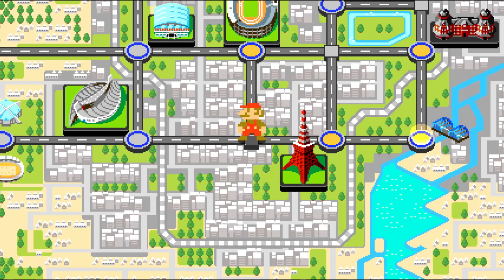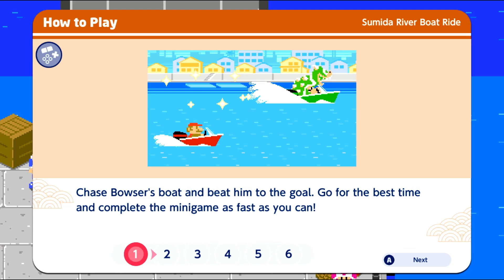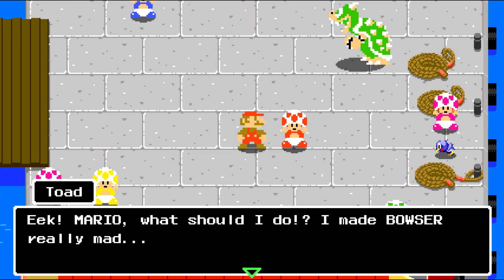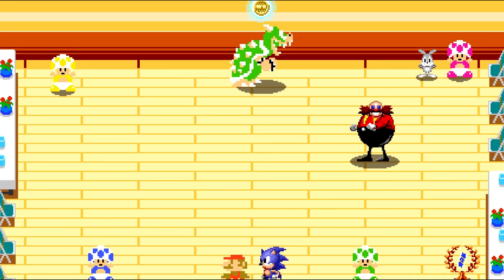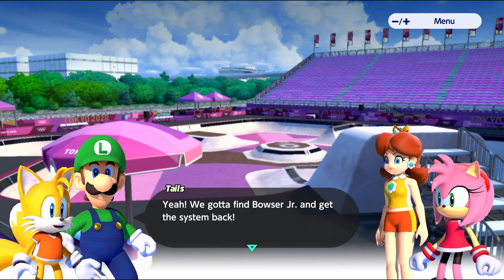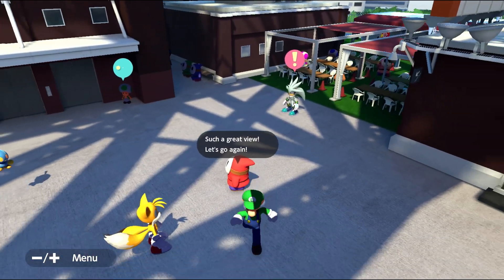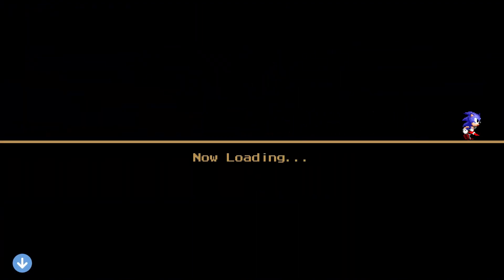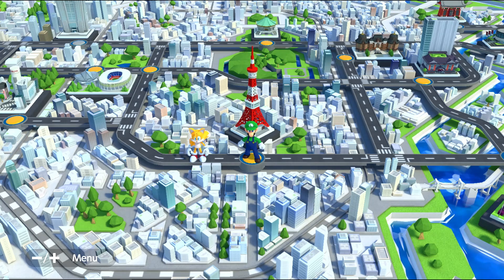Mario & Sonic at the Olympic Games Tokyo 2020 | Episode 4: Boats & Towers (Story Mode)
Mario beats Bowser in a boat race, meanwhile Tails has to find the tickets that Silver lost!
(Become a channel member and get cool perks like special emoji, early access, and more
_💬 SOCIAL MEDIA:_
🗨 DISCORD SERVERS:
‌•🧡Firebro999 Community Discord
_👕MERCH_
_🌟THANK YOU TO MY AWESOME CHANNEL MEMBERS!🌟_
shiny✨
RoaryRosaris🌻
PSI_Nico🔮
SuperGalaxyGamerLIR💫
_📝CREDITS_
Channel Artwork:
🎵MUSIC CREDITS
Sega - Mario & Sonic at the Olympic Games Tokyo 2020 OST

There may be other music pieces and songs in the video not listed in this description. Those songs in particular are free-to-use and provided by YouTube from the YouTube Audio Library, or they come from another source that provides free music from a public domain or I have commercial rights to them.